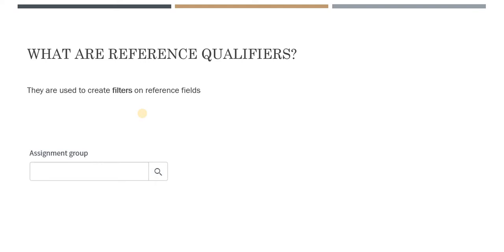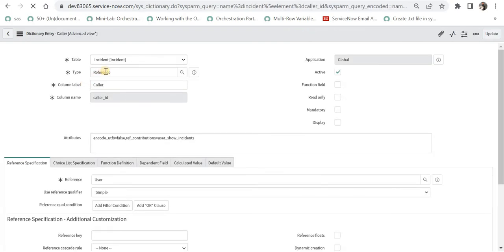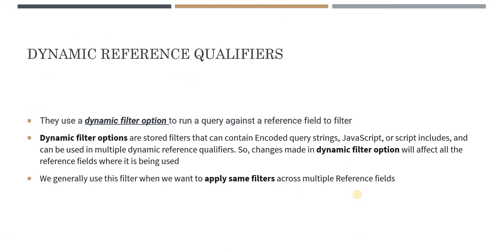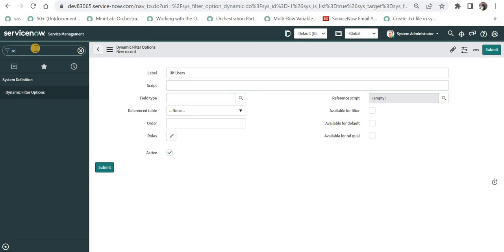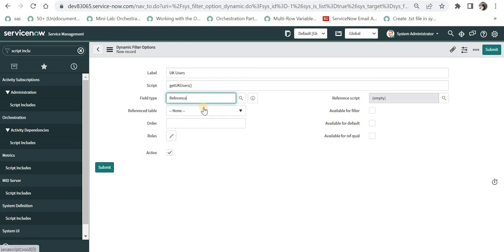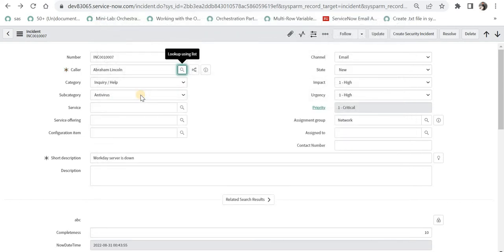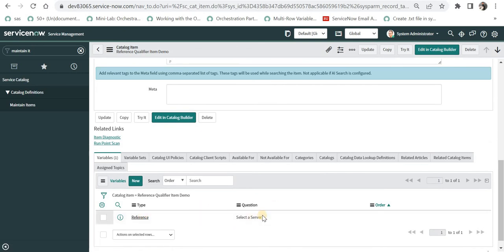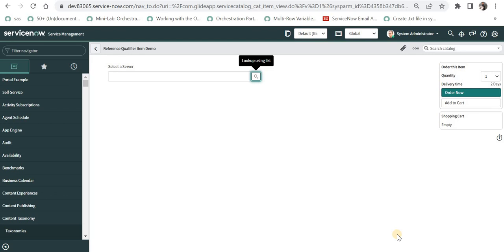Reference Qualifiers in ServiceNow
In this video we will see what are reference qualifier s and its types. We will see a demo of all 3 types individually.

00:00 - Introduction
01:22 - Simple Reference Qualifiers
02:49 - Dynamic Reference Qualifiers
07:33 - Advanced Reference Qualifiers

Code:
var incidentUtil = Class.create();
incidentUtil.prototype = Object.extendsObject(AbstractAjaxProcessor, {
    getLatestRecord: function() {

        var incSysID;
        var inc = new GlideRecord('incident');
        inc.addActiveQuery();
  inc.setLimit(1);
        inc.orderByDesc('sys_created_on');
  inc.query();
        if (inc.next()) {
            incSysID = inc.sys_id;